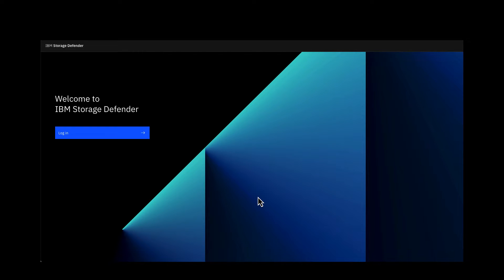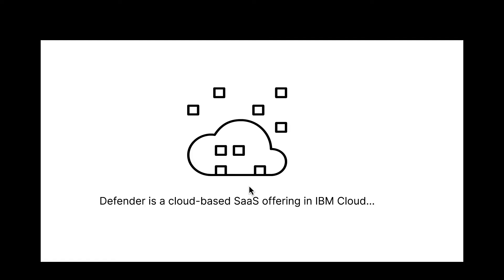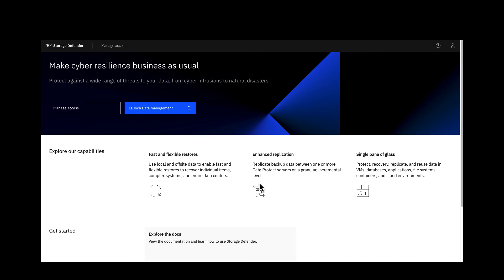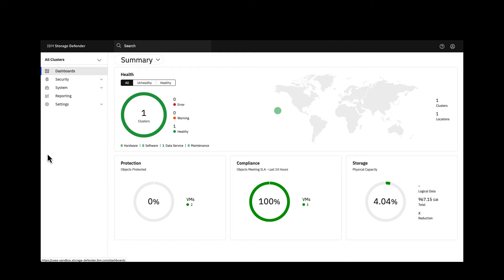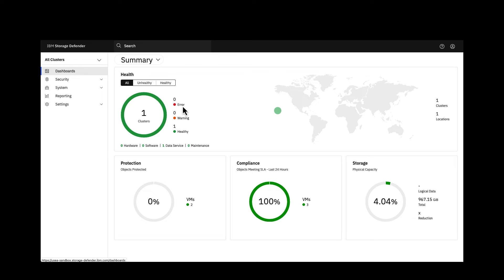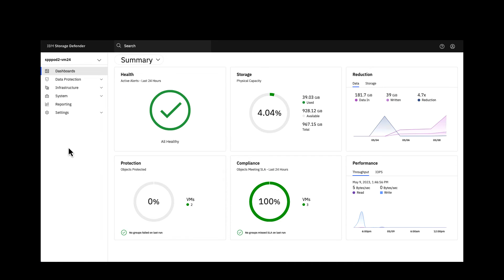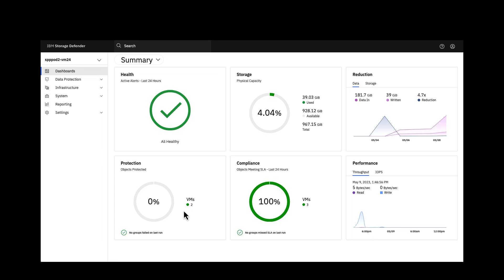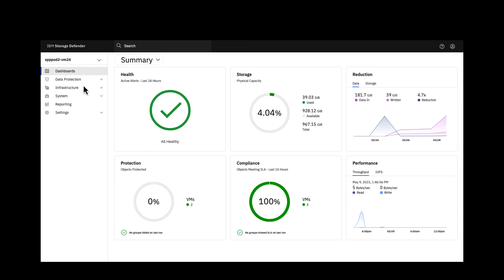IBM Storage Defender: IBM Storage Defender and Data Management Service Overview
Welcome to IBM Storage Defender and Data Management Service Overview! In this comprehensive guide, we'll take you through the robust capabilities and innovative features of IBM Storage Defender, empowering you to optimize your data management strategies effectively.

IBM Storage Defender combines cutting-edge technology with intuitive design, offering a holistic solution for protecting, managing, and optimizing your data infrastructure. From secure access controls to seamless data replication, Storage Defender ensures the security, availability, and integrity of your valuable information.

With our Data Management Service, you'll gain unparalleled visibility and control over your data assets.

Join us as we explore the key components and functionalities of IBM Storage Defender and Data Management Service. Whether you're an IT professional seeking to enhance data security or a business leader looking to leverage data for competitive advantage, IBM Storage Defender has you covered.